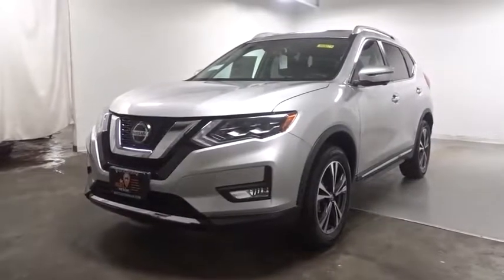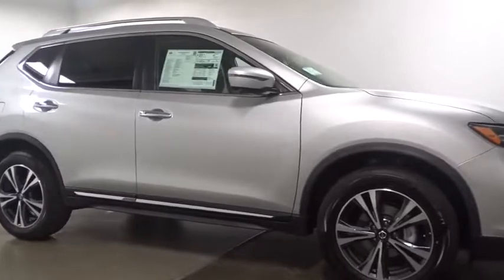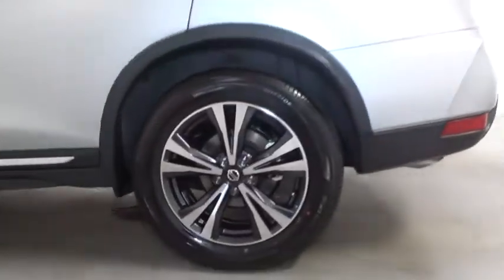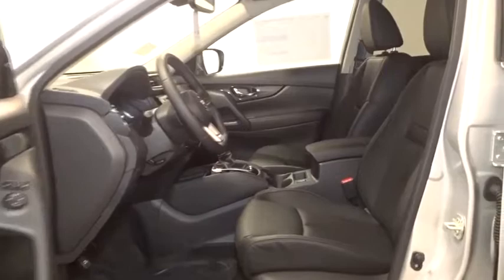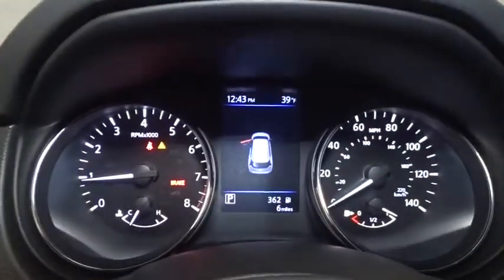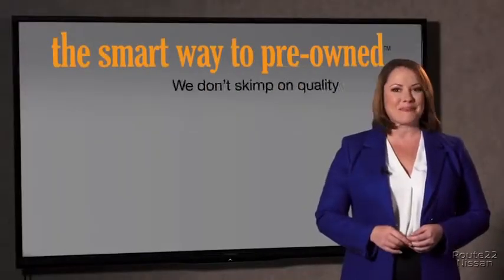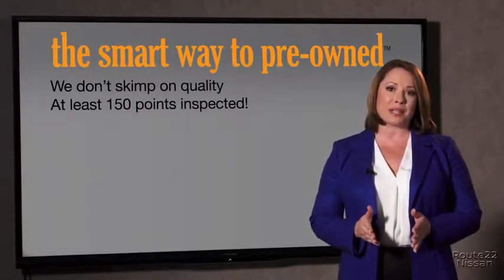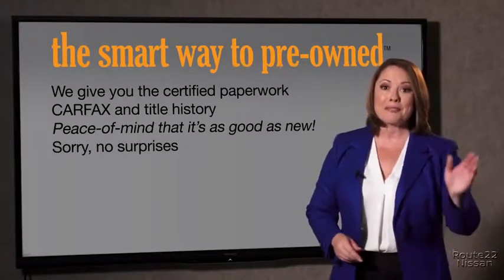2018 Nissan Rogue Hillside, Newark, Union, Elizabeth, Springfield, NJ 380075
Radio: AM/FM/CD/AUX NissanConnect w/Navigation -inc: Bose Audio w/9 speakers, Nissan door to door navigation w/3D building graphics and satellite imagery featuring POI search and online premium traffic information, HD radio, SiriusXM Traffic, SiriusXM travel link (weather, fuel prices, movie listings, stock info, sports and parking), NissanConnect services powered by SiriusXM, 7 color display w/multi-touch control, Apple CarPlay, Android Auto, SiriusXM Satellite Radio w/advanced audio features, USB connection port for iPod and other compatible devices, Bluetooth hands-free phone system, streaming audio via Bluetooth, hands-free text messaging assistant, over-the-air (OTA) updating for headunit firmware via a Wi-Fi WPA2 connection,Integrated Roof Antenna,2 LCD Monitors In The Front,Bluetooth Wireless Phone Connectivity,Radio w/Seek-Scan, MP3 Player, Clock, Speed Compensated Volume Control, Aux Audio Input Jack, Steering Wheel Controls and External Memory Control,Steel Spare Wheel,Roof Rack Rails Only,Wheels w/Silver Accents,Black Grille w/Chrome Surround,Front Fog Lamps,Clearcoat Paint,Tailgate/Rear Door Lock Included w/Power Door Locks,Variable Intermittent Wipers,Chrome Side Windows Trim,Lip Spoiler,Chrome Bodyside Insert, Black Bodyside Cladding and Black Wheel Well Trim,Body-Colored Front Bumper w/Chrome Rub Strip/Fascia Accent,Fixed Rear Window w/Fixed Interval Wiper, Heated Wiper Park and Defroster,Galvanized Steel/Aluminum/Composite Panels,Deep Tinted Glass,Compact Spare Tire Mounted Inside Under Cargo,Body-Colored Power Heated Side Mirrors w/Manual Folding and Turn Signal Indicator,Wheels: 18 Alloy,Tires: 225/60R18,LED Brakelights,Fully Automatic Aero-Composite Halogen Daytime Running Auto High-Beam Headlamps w/Delay-Off,Body-Colored Rear Bumper w/Black Rub Strip/Fascia Accent and Chrome Bumper Insert,Power Liftgate Rear Cargo Access,Chrome Door Handles,Full Floor Console w/Covered Storage, Mini Overhead Console w/Storage and 3 12V DC Power Outlets,Front Map Lights,Gauges -inc: Speedometer, Odometer, Engine Coolant Temp, Tachometer, Trip Odometer and Trip Computer,Systems Monitor,Dual Zone Front Automatic Air Conditioning,Front Cupholder,40-20-40 Folding Split-Bench Front Facing Manual Reclining Fold Forward Seatback Rear Seat w/Manual Fore/Aft,Valet Function,NissanConnect Services Tracker System,FOB Controls -inc: Trunk/Hatch/Tailgate and Remote Engine Start,Leather Appointed Seat Trim,Carpet Floor Trim,Cargo Space Lights,Interior Trim -inc: Metal-Look Door Panel Insert, Chrome And Metal-Look Interior Accents,Front Center Armrest w/Storage and Rear Center Armrest,Fade-To-Off Interior Lighting,Analog Display,Delayed Accessory Power,Full Cloth Headliner,Remote Keyless Entry w/Integrated Key Transmitter, Illuminated Entry, Illuminated Ignition Switch and Panic Button,Power Door Locks w/Autolock Feature,Full Carpet Floor Covering,Driver And Passenger Visor Vanity Mirrors w/Driver And Passenger Illumination, Driver And Passenger Auxiliary Mirror,Manual Tilt/Telescoping Steering Column,Driver / Passenger And Rear Door Bins,Air Filtration,Outside Temp Gauge,Power Rear Windows and Fixed 3rd Row Windows,Power 1st Row Windows w/Driver 1-Touch Up/Down,HVAC -inc: Underseat Ducts and Console Ducts,Vinyl Door Trim Insert,Seats w/Leatherette Back Material,3 12V DC Power Outlets,Day-Night Auto-Dimming Rearview Mirror,Quick Comfort Heated Front Bucket Seats -inc: 8-way power driver seat w/2-way lumbar support and memory, 4-way adjustable front passenger seat and front seatback storage,Memory Settings -inc: Door Mirrors,Trip Computer,Heated Leather/Metal-Look Steering Wheel,Cargo Area Concealed Storage,Distance Pacing w/Traffic Stop-Go,Manual Anti-Whiplash Adjustable Front Head Restraints and Manual Adjustable Rear Head Restraints,HomeLink Garage Door Transmitter,Leather/Metal-Look Gear Shift Knob,Proximity Key For Doors And Push Button Start,Trunk/Hatch Auto-Latch,Engine Immobilizer,Cruise Control w/Steering Wheel Controls,Perimeter Alarm,Rear Cupholder,Glove Box,NissanConnect Selective Service Internet Access,Remote Releases -Inc: Proximity Cargo Access and Power Fuel,Driver Foot Rest,900# Maximum Payload,Multi-Link Rear Suspension w/Coil Springs,Single Stainless Steel Exhaust,Engine: 2.5L DOHC 16-Valve I4 -inc: ECO mode,14.5 Gal. Fuel Tank,6.386 Axle Ratio,GVWR: 4,720 lbs,Gas-Pressurized Shock Absorbers,Automatic Full-Time All-Wheel Drive,Front And Rear Anti-Roll Bars,Transmission: Xtronic CVT Automatic -inc: sport mod